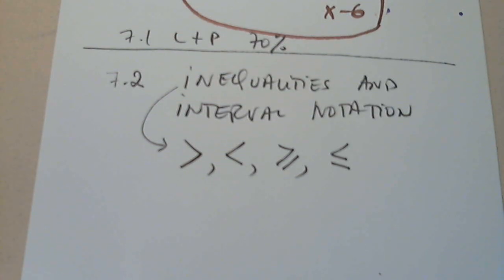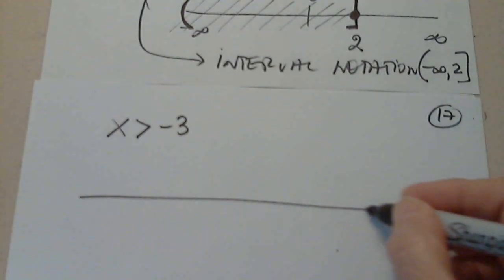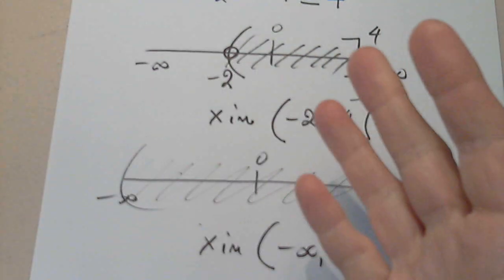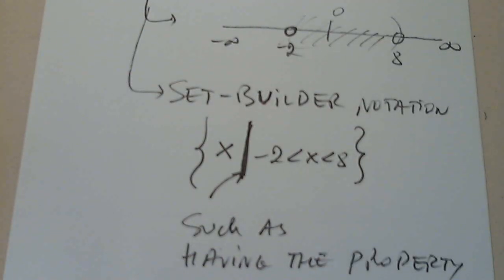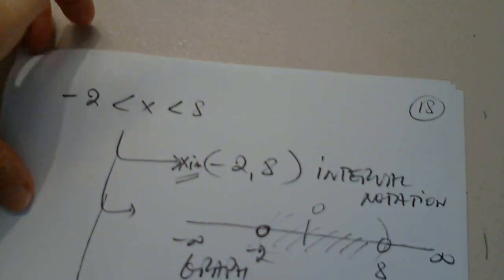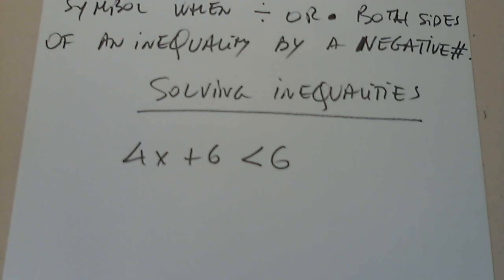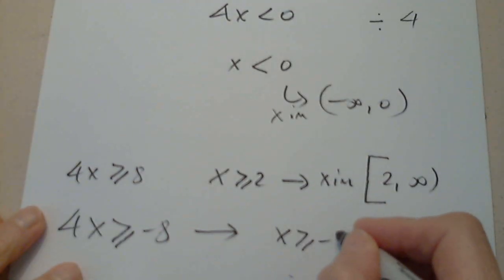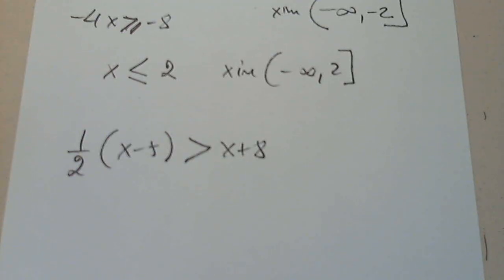MAT 044 011 7.1-7.2 APRIL 14 PART 5